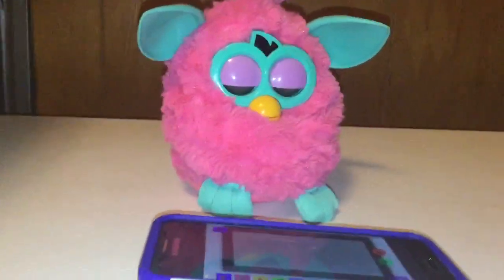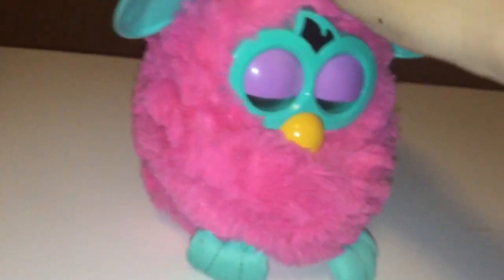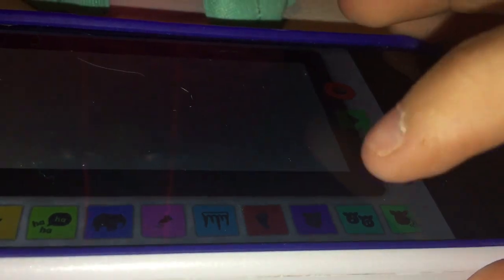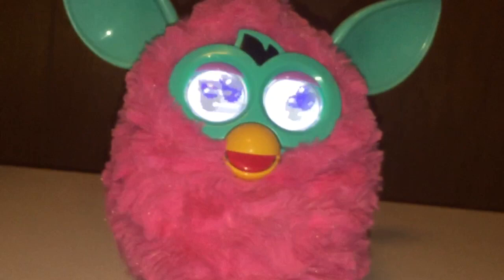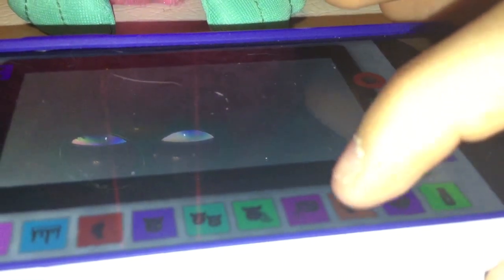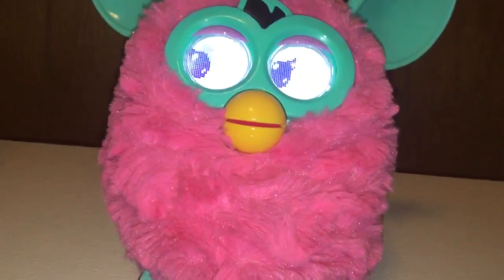Furby Valley Girl with Video Maker (Furby App)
Apparently, Android still has the Hasbro Furby app, and the video maker still works on it, so I decided to do all the personality’s with the app!